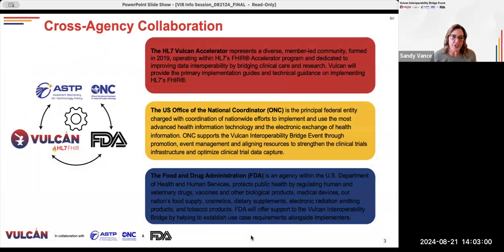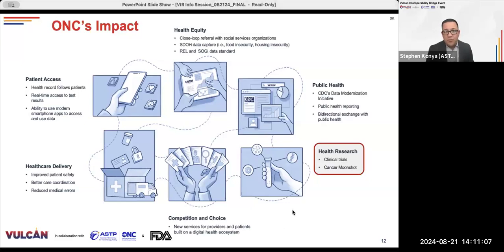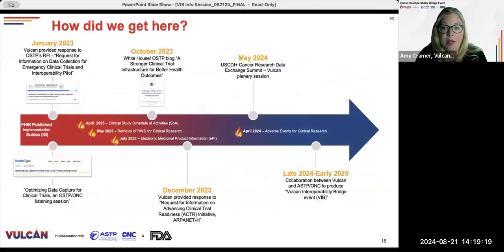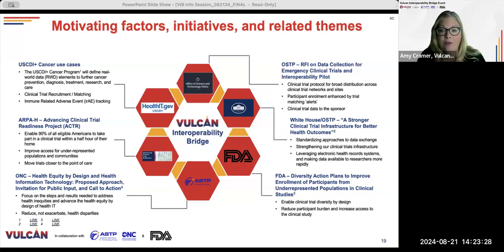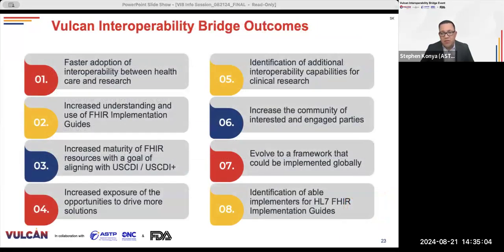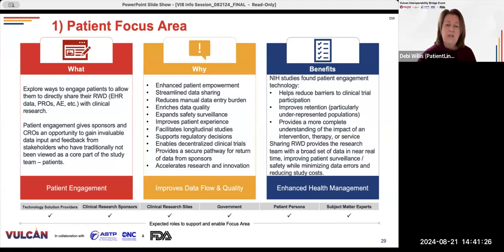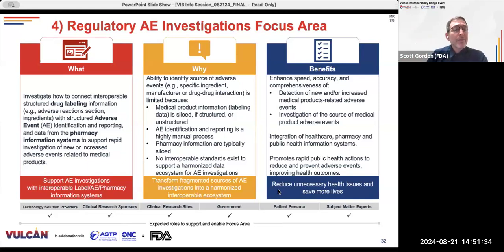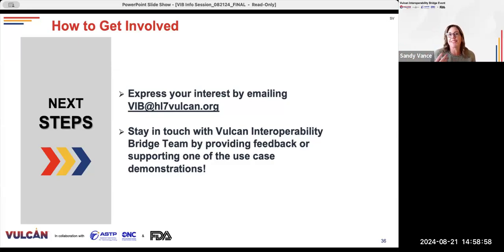Vulcan Interoperability Bridge Event to Enable Clinical Research Infrastructure Information Session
Join colleagues from the Vulcan HL7® FHIR® Accelerator, Food and Drug Administration, and ASTP/ONC for a kickoff informational webinar for the Vulcan Interoperability Bridge Event. This webinar is designed to share information on how we will convene clinical research sponsors, including pharmaceutical companies and academic medical centers, EHR providers, clinical research sites and technology solutions providers to work together to demonstrate the future of connected clinical research and clinical care through HL7 FHIR. Learn how you can engage to forge a path forward for clinical research infrastructure.

 Why You Should Attend:

Discover Key Insights: Learn about the enhancements you can make to advance your clinical research environment through better data exchange.
Learn what is possible: Understand how the Vulcan HL7 FHIR Accelerator is working to improve clinical care and research interoperability.
Explore Engagement Opportunities: Find support through this community of implementers, demonstrate your leadership, and drive research forward by participating in the Vulcan Interoperability Bridge Event.
Spread the word! Please feel free to share this invitation with colleagues or friends who are interested in making a significant impact on clinical research infrastructure by participating in the Vulcan Interoperability Bridge Event.